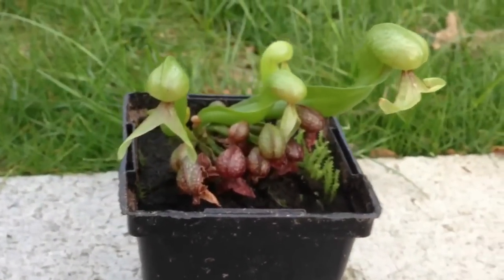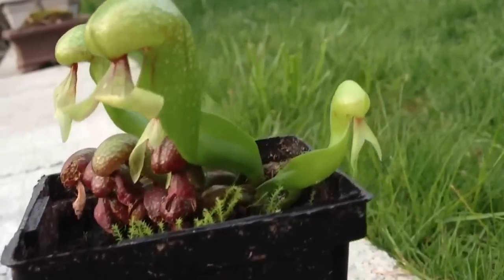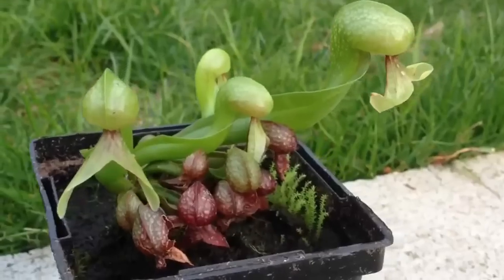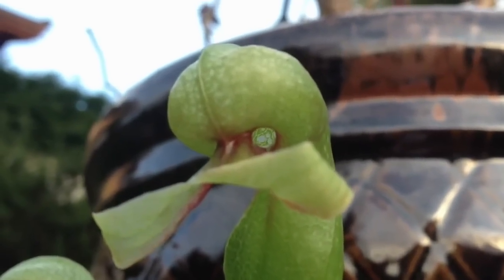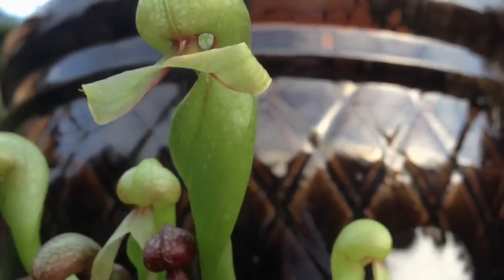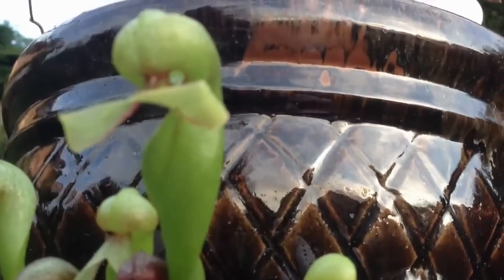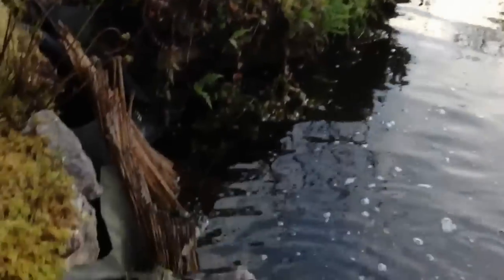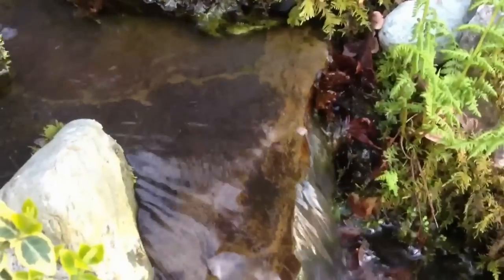How to care for Carnivorous Picher Plant Cobra Lily Darlingtonia Californica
This is one of my Cobra Lily's Darlingtonia Californica. It is a carnivorous pitcher plant from mostly California. It spends summer out side, fall in the heated greenhouse which extends the growing season, Nov, Dec and January outside for its winter rest. Then back in the greenhouse in spring time. This years first pitcher was about mid February.
It is zone 8 on Vancouver Island and winters are quite mild, if a cold snap is forecast with lows much below minus -2C, the plants get a vacation in the greenhouse until the cold snap is over. They have been frozen solid, had frost and snowed on them but don't want to risk a deep freeze.  Greenhouse winter temp is 10C at night and 15C in the day time.